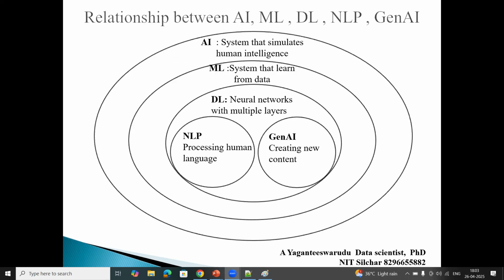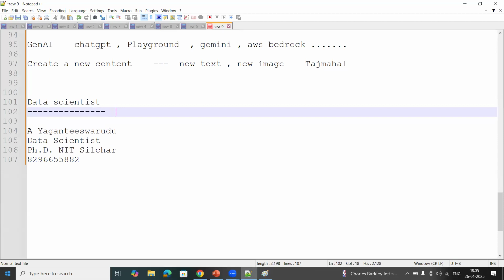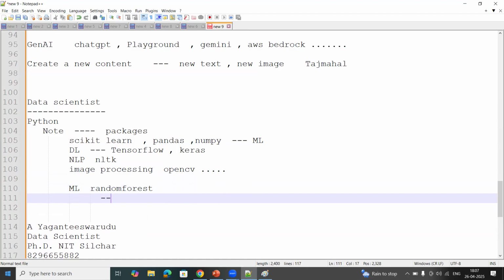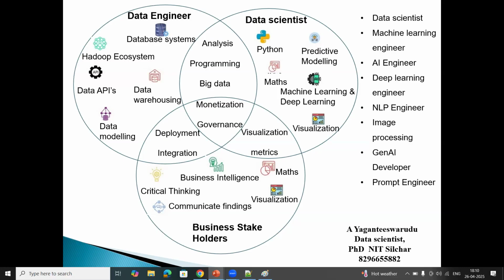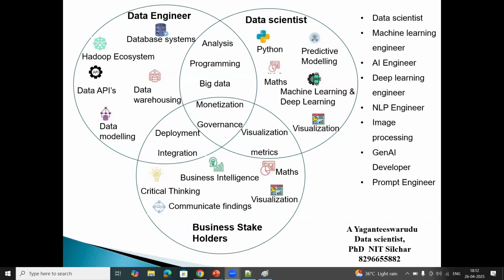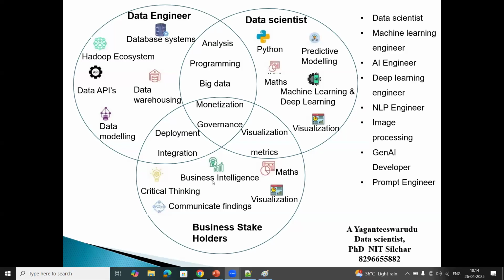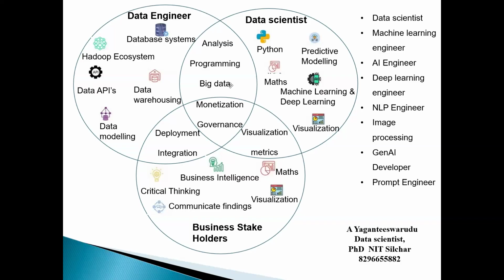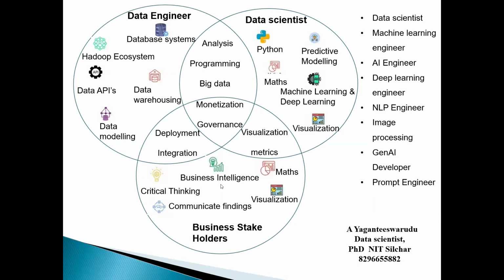Data scientist roles and requirements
There is confusion about what is data engineer or a data scientist. How are they correlated? Through this video, you can understand the difference and requirements for a data scientist and a data engineer.